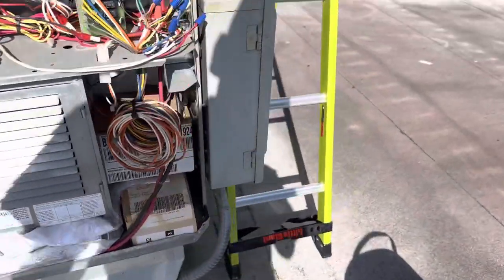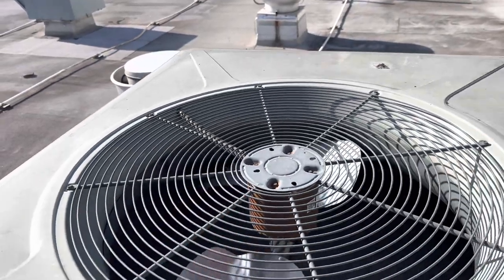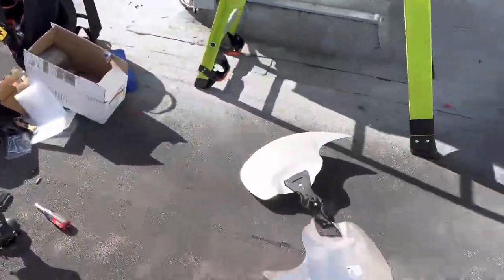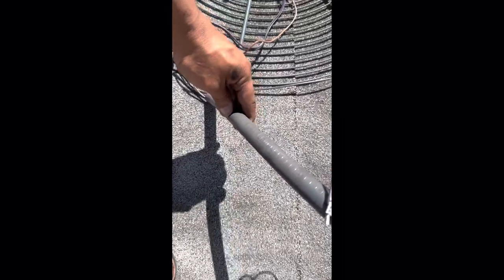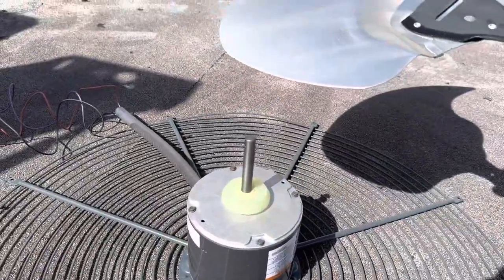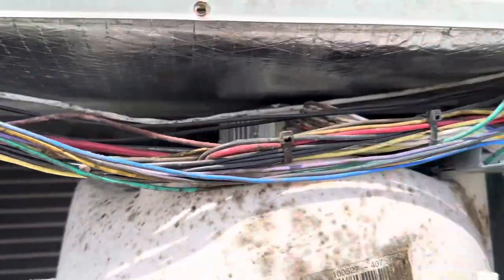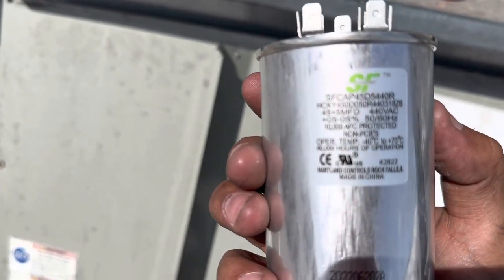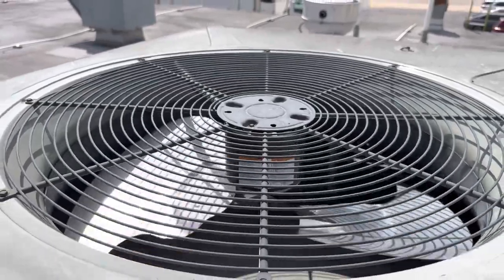How to replace a condenser fan motor on a Trane Unit.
You can get the condenser fan motor at a Trane supply house. @PBE561